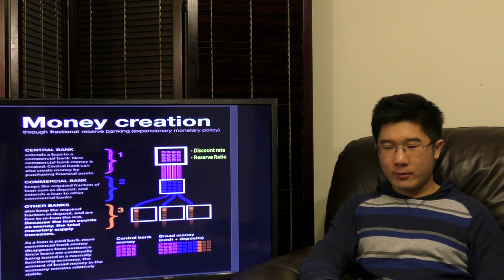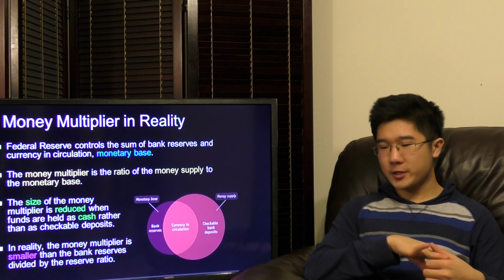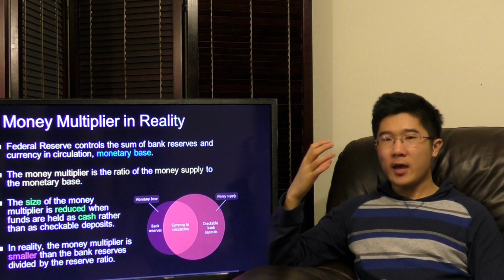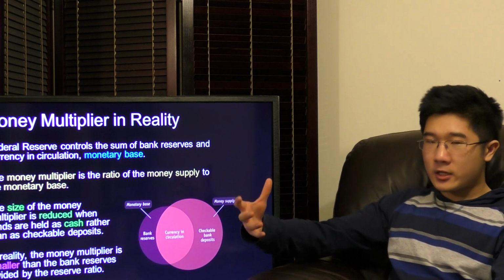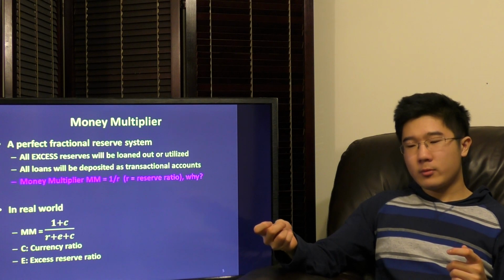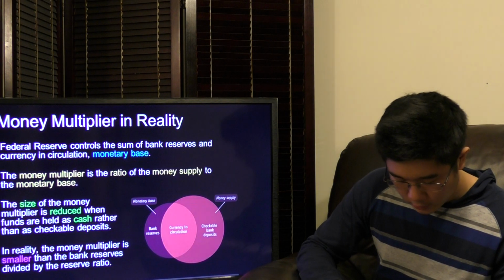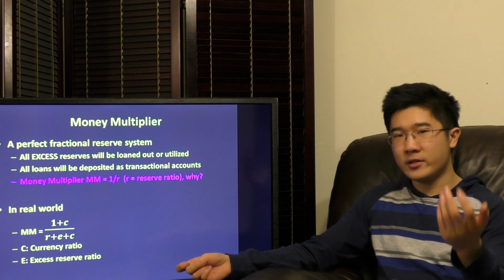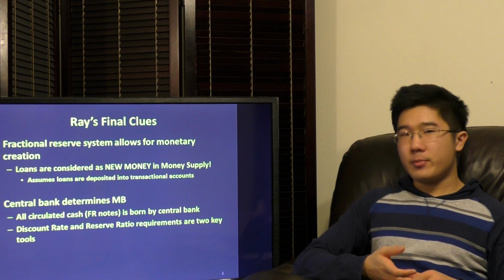AP Econ - Ep30 Money Creation (2)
We discussed how Federal Reserves directly control the monetary base and indirectly control the money supply through the fractional reserving system. Then we introduced the concept of money multiplier in a perfect and real-world fractional reserving system.